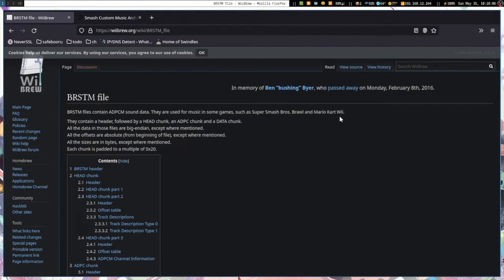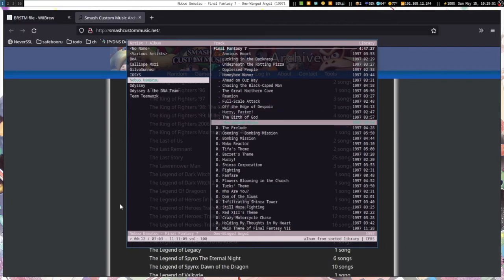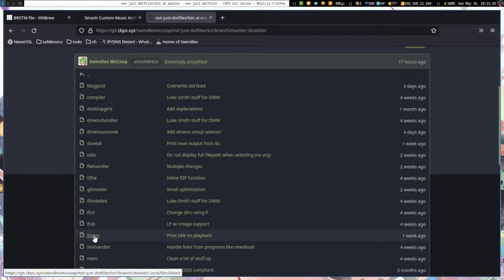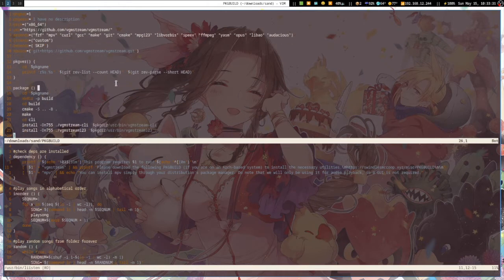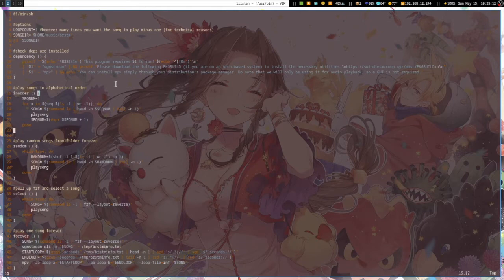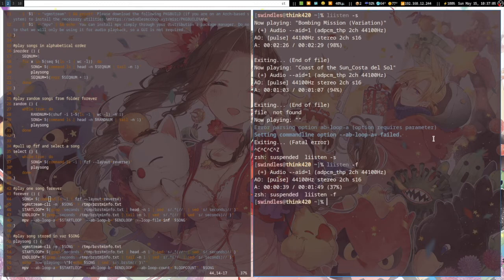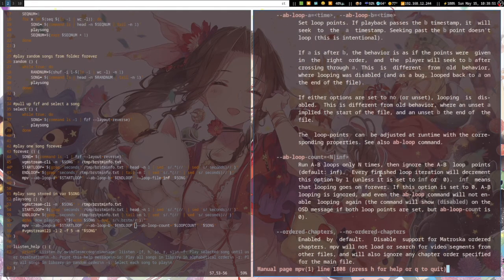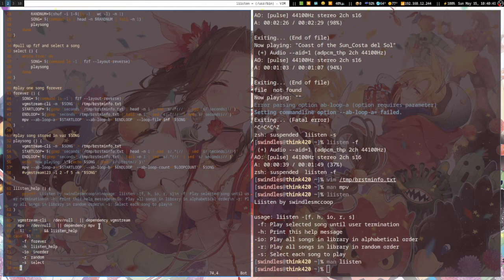Listen to BRSTM files comfortably with Liisten